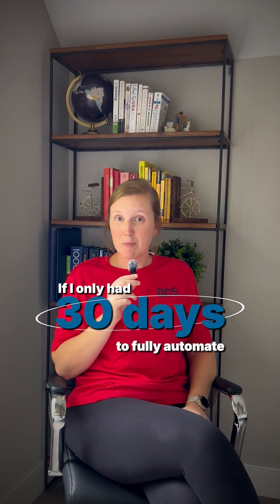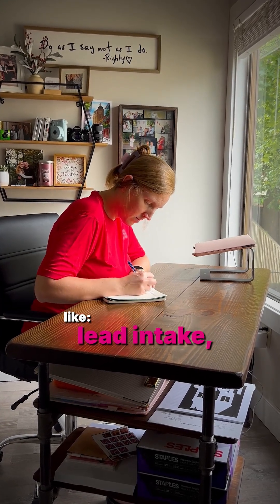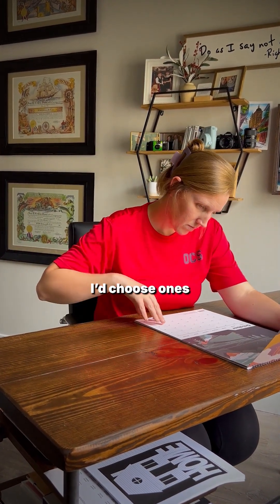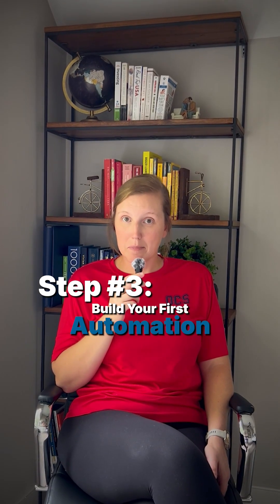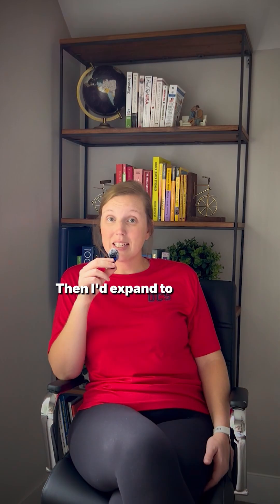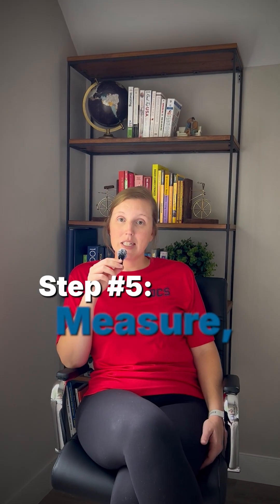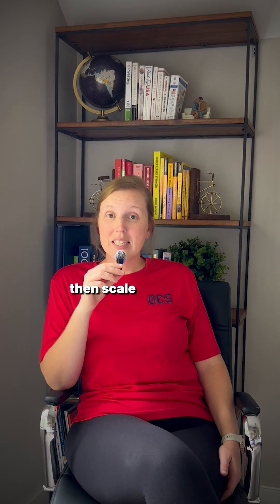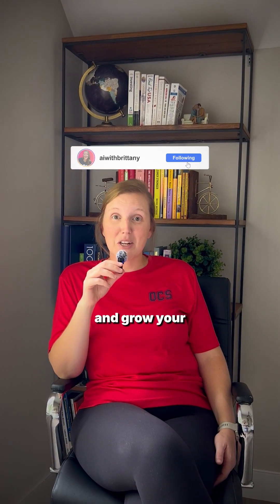If I Only Had 30 Days To Fully Automate My Business… This Is What I Would Do 🥰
The average business owner wastes 5-10 hours a week on admin tasks. That’s 40+ hours a month you could automate away. The longer you wait, the harder it gets to start, because manual work piles up and broken systems get harder to fix.

👉 Start with one workflow today and keep building from there. Follow for more AI systems that save time and grow your business.

Follow for more AI and automation education to save time and scale your business!